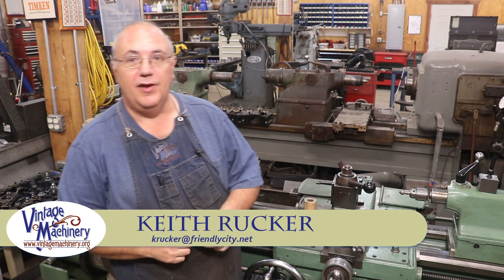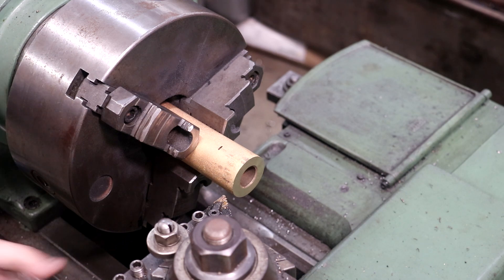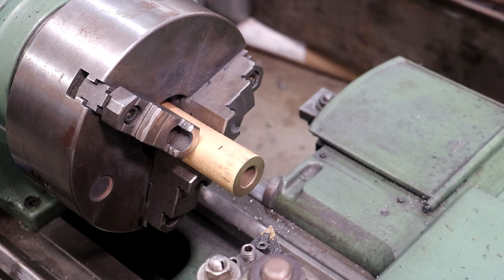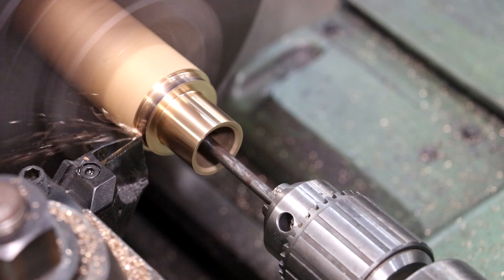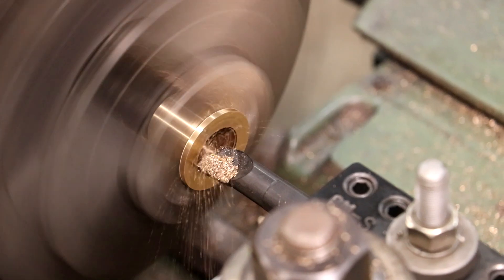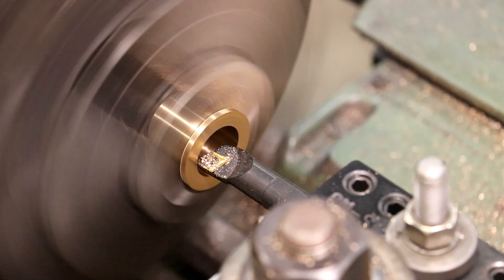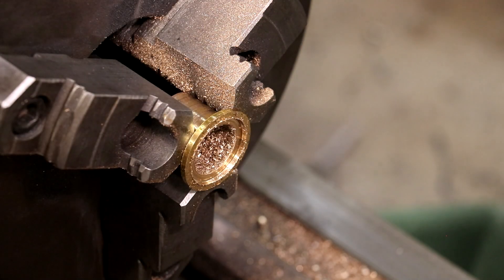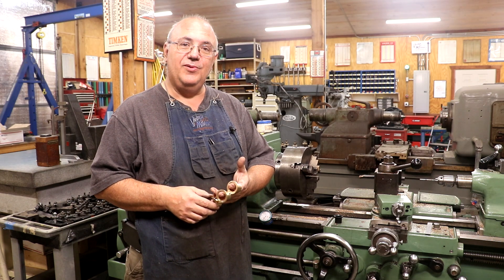Turning Bronze Bushings on the Metal Lathe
I needed to turn a few bronze bushings for a John Deere zero turn mower - the originals are made of plastic and wear out quickly so I turned a few new ones out of Oilite bronze on the metal lathe.  A quick little lathe job...